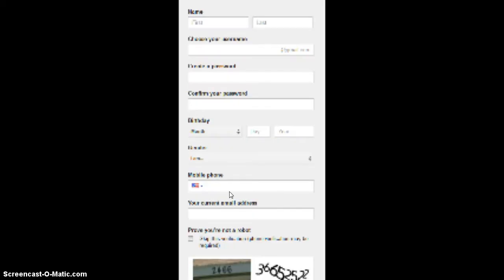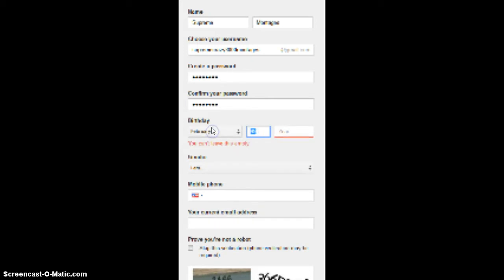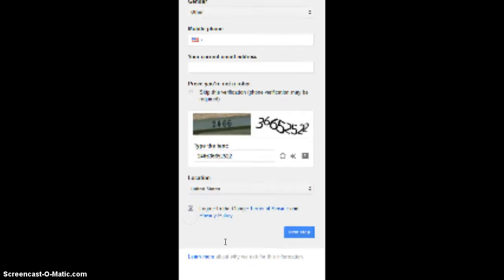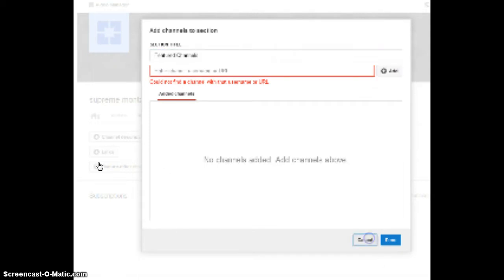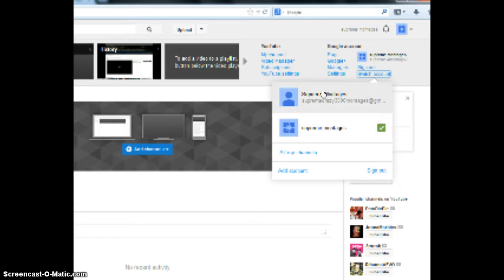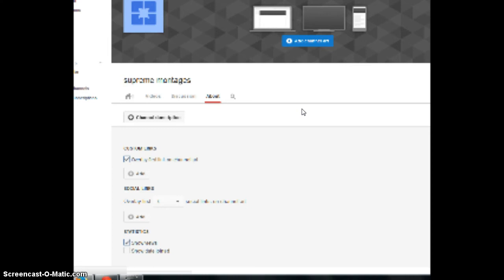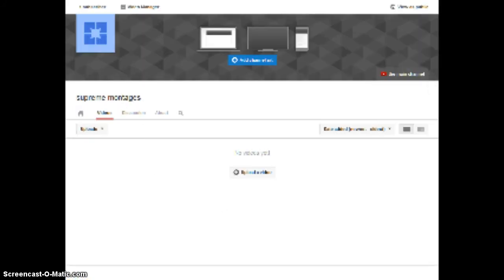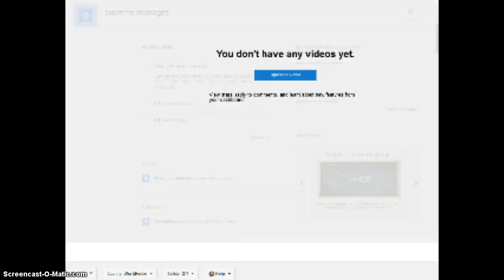HELP ME MAKE SOME MONTAGES